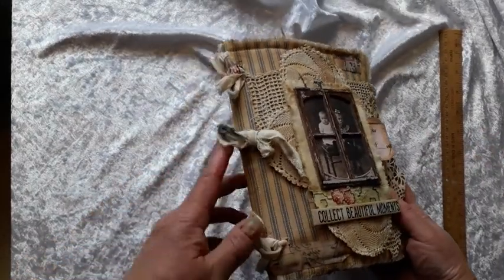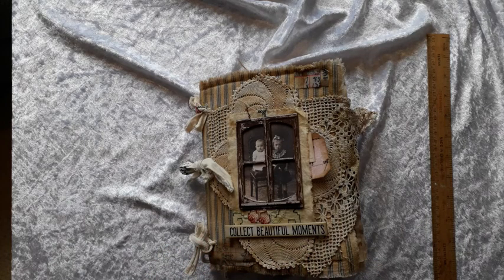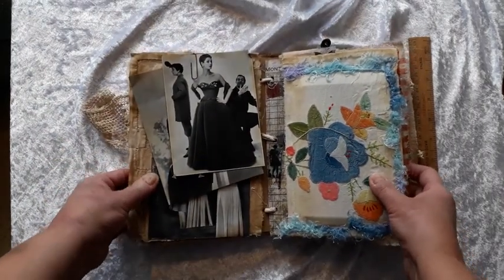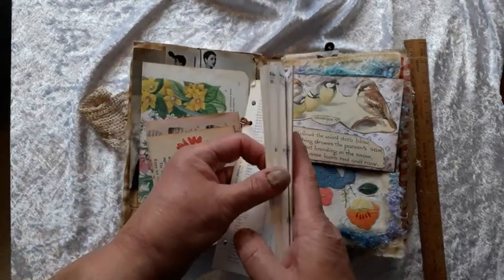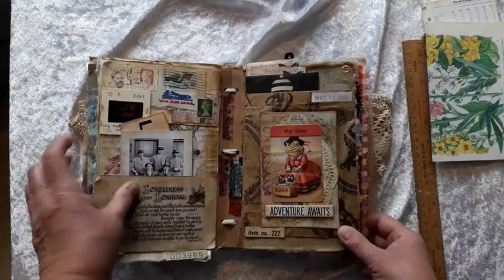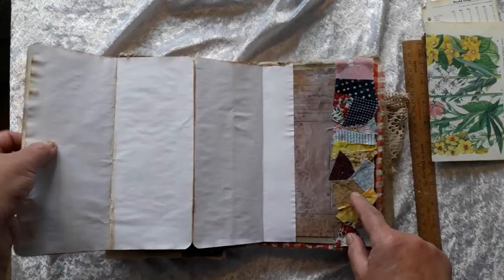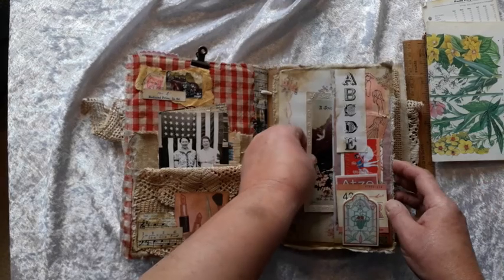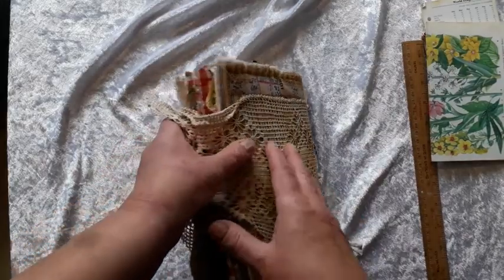Grunge Book No.3 (Now sold)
This book was inspired by Kay Comer who makes Grunge journals. Kay has a You tube channel and a facebook group (links below)
it is a book with a collection of items from the past - something you might find in an attic or an old house. if you would like a book/journal like thus please contact me at:

The journal was purchased by Rita Jensen, who has a YouTube channel, here is a link to the video she made after receiving it

Kay's FB group is Junk Journals from Grandma with Love.